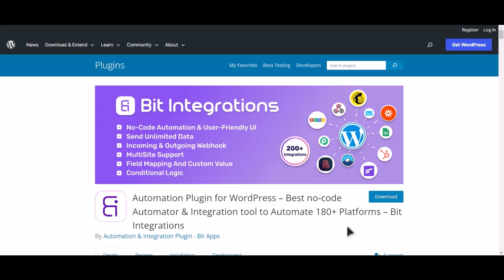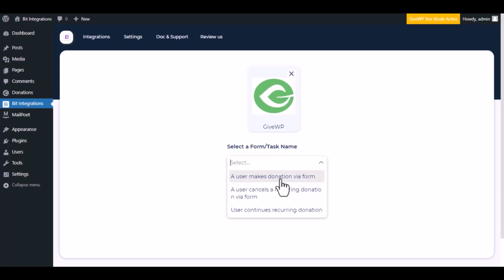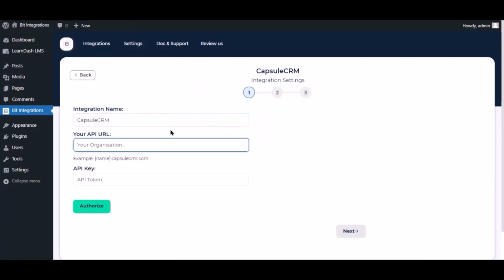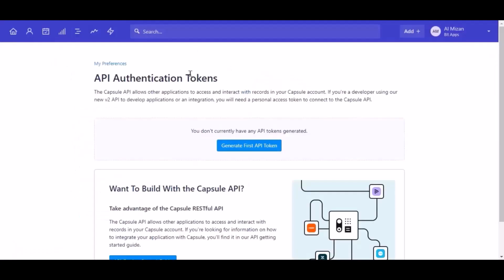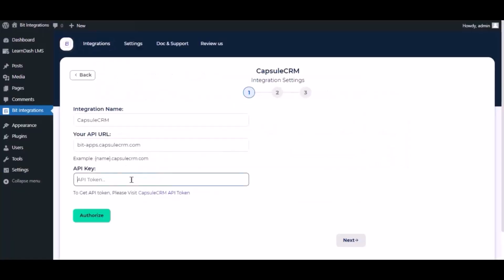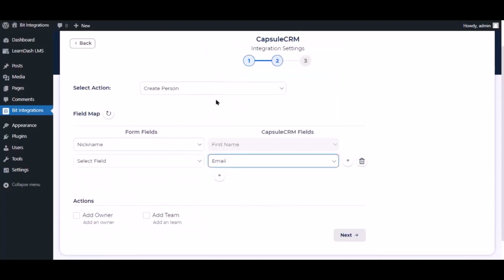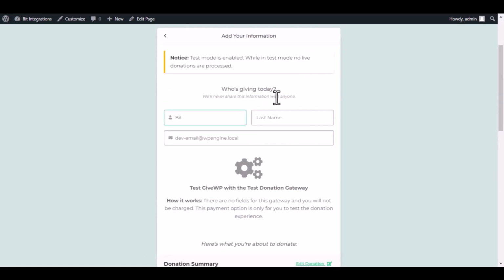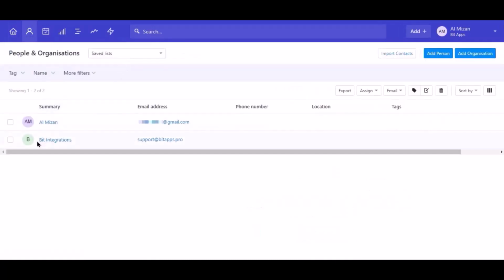Integrating GiveWP with Capsule CRM | Step-by-Step Tutorial | Bit Integrations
📝 Integrate GiveWP with Capsule CRM | Bit Integrations Tutorial

📌 Elevate your data management game! In this tutorial, we delve into the seamless integration of GiveWP, a powerful form builder plugin, with Capsule CRM, a comprehensive CRM platform designed to optimize customer relationships and data organization.

Join us as we guide you through the step-by-step process of seamlessly connecting GiveWP with Capsule CRM using the Bit Integrations WordPress plugin. Discover how to effortlessly collect, manage, and leverage customer data for enhanced CRM workflows.

Key Topics Explored:
✅ Integration of GiveWP with Capsule CRM using Bit Integrations WordPress plugin.